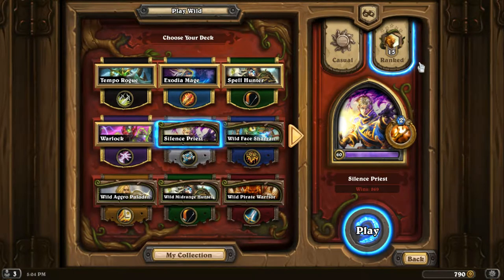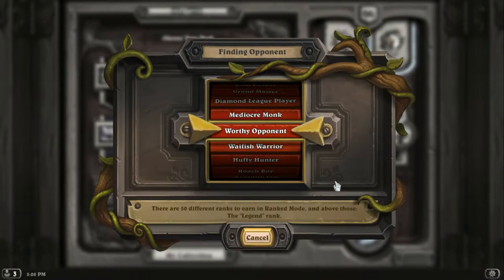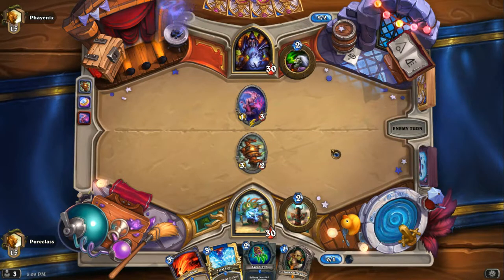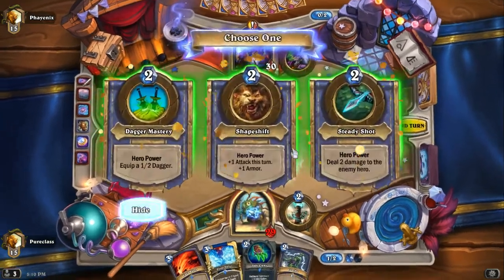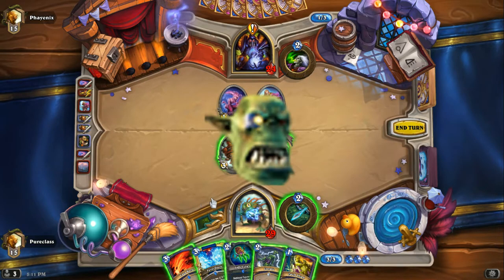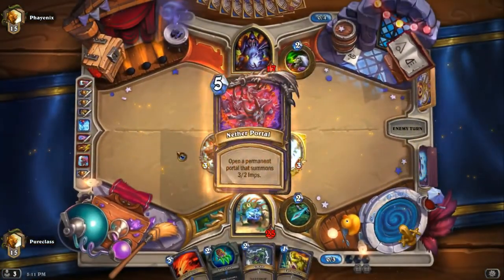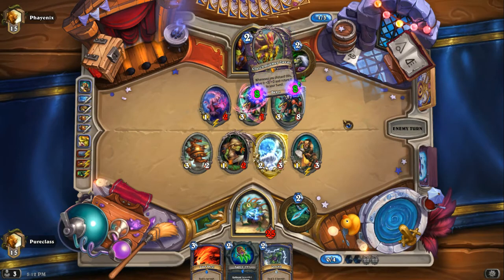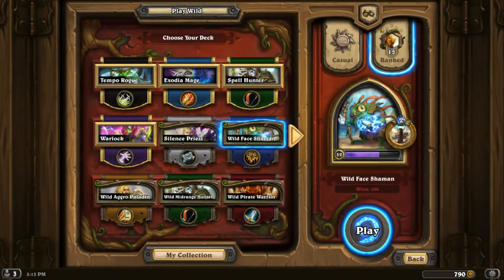Golden Hero BEFORE Level 60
Yes it's possible to get a Golden Hero BEFORE reaching Level 60 on Hearthstone.
Update: Even after nerfs, Aggro shaman will always be the fastest way to get wins on HS. I have over 600 wins with Shaman, and I still haven't reached level 60
It is also easy to get a golden Paladin hero under level 60. Any odd paladin deck will do the trick